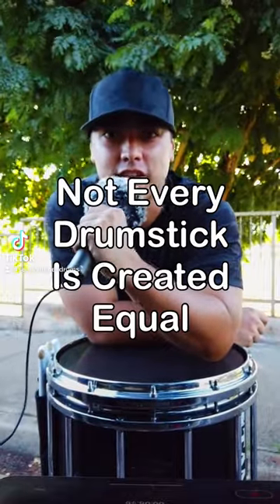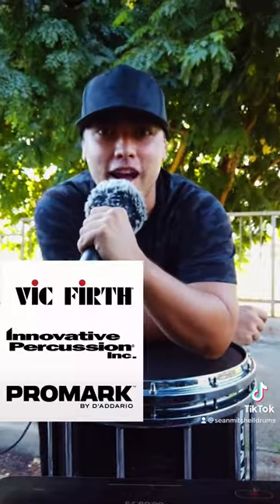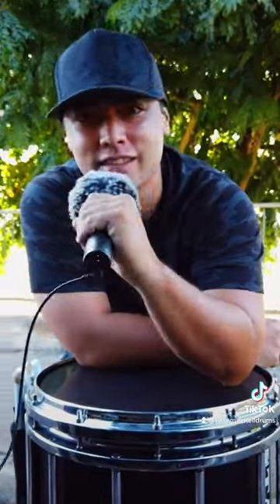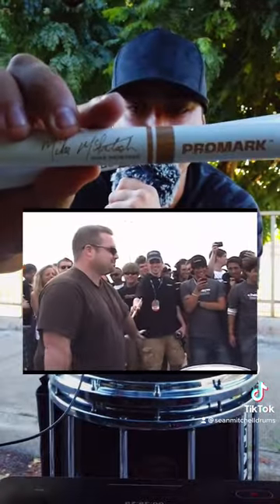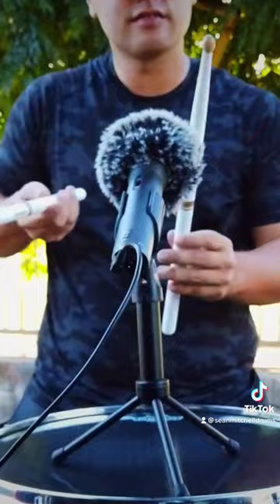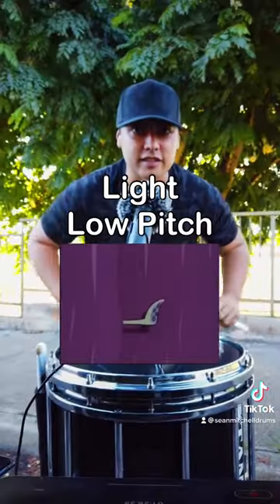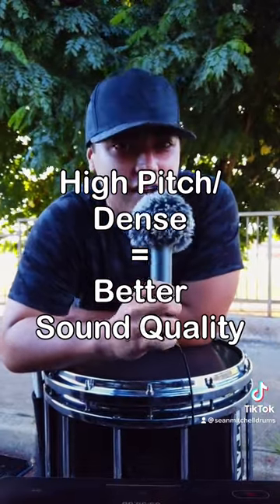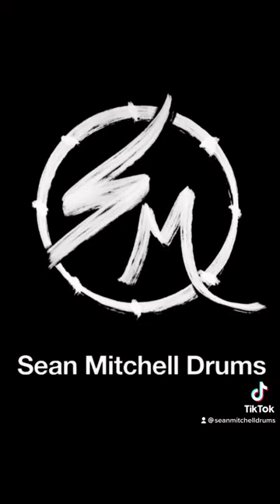Picking QUALITY Drum Sticks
to buy QUALITY sticks online.